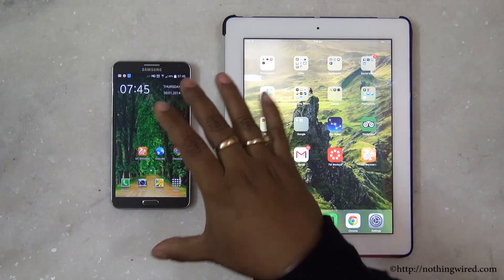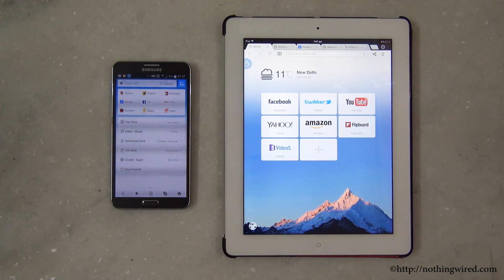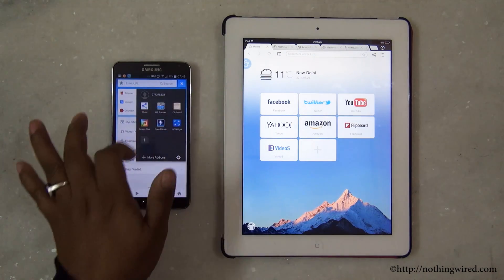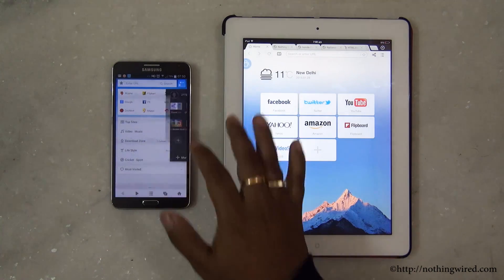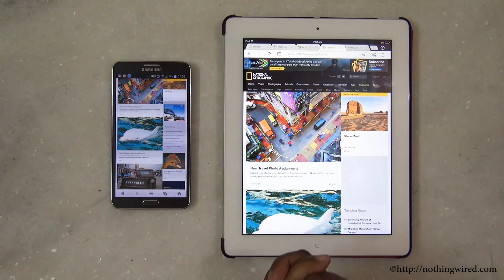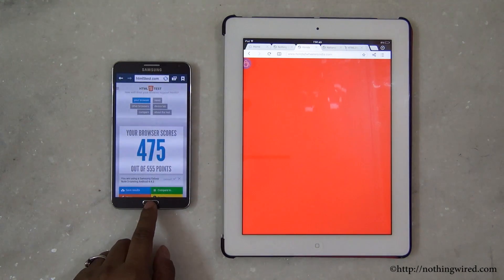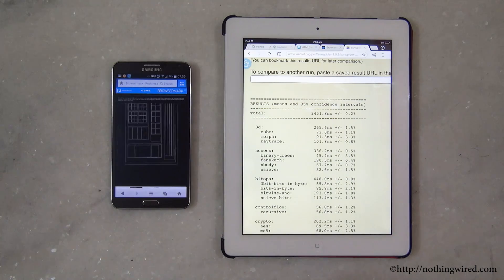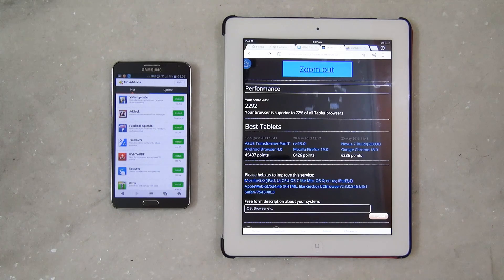UC Browser 9.5 Review: For Android and iOS In-depth Hands-on Features and Performance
We bring you an in-depth UC Browser 9.5 Review